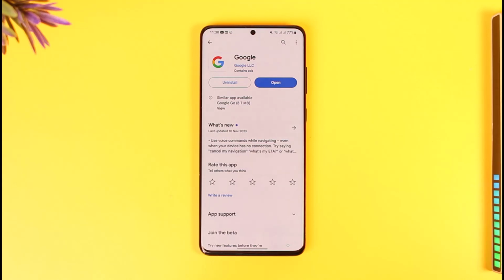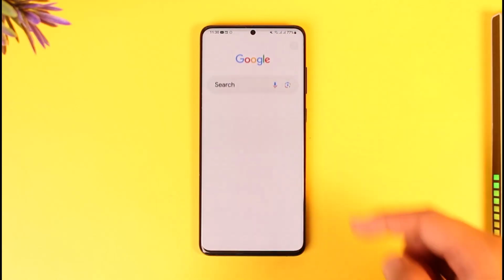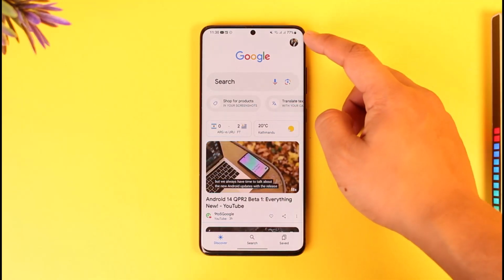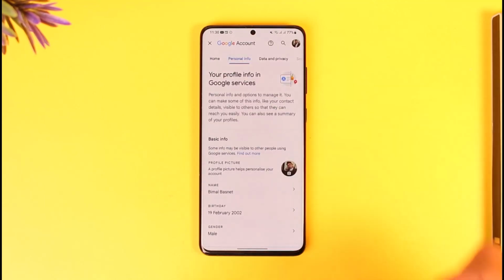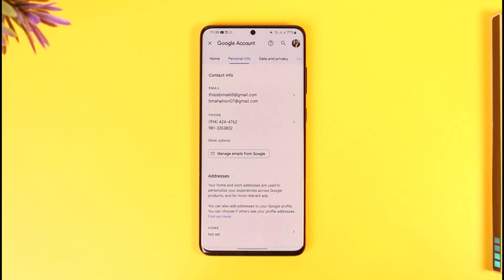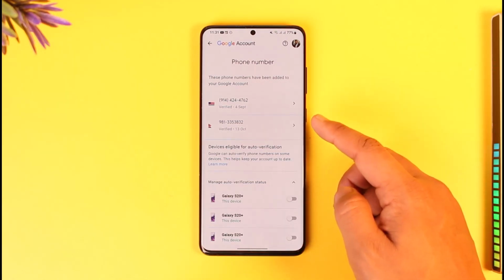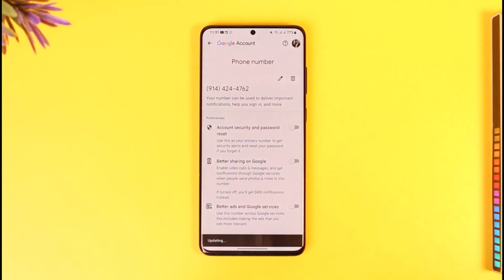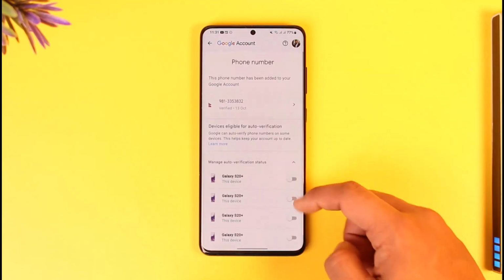Google Account - How to Change Phone Number !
In this tutorial video, I will quickly guide you on how you can change your phone number on Google account. So, make sure to watch this video till the end. We try to be responsive to as many questions as possible.

► Chapters:
0:00 Introduction
0:11 Change Phone Number
1:14 Conclusion